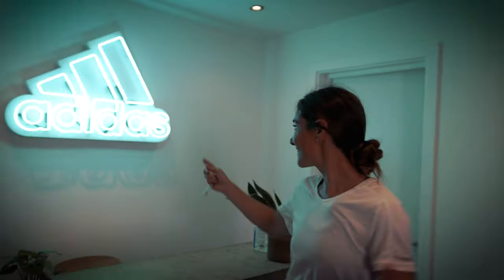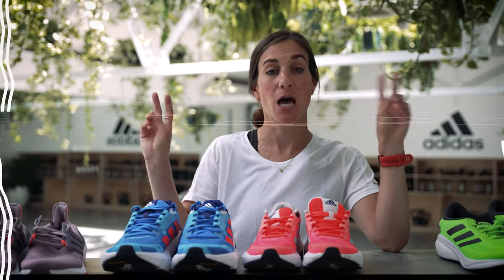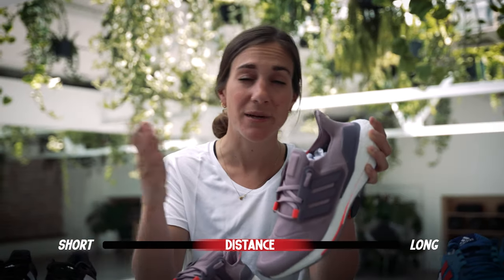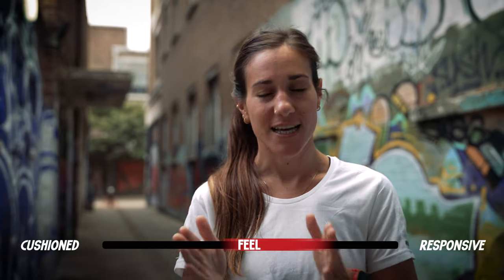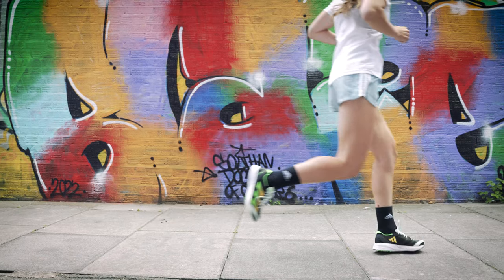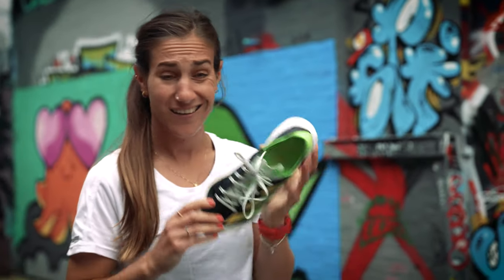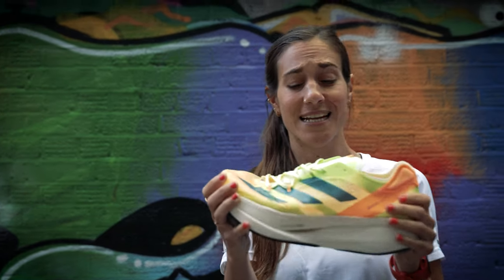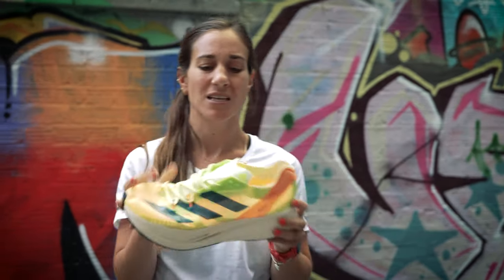The BEST Adidas run shoe for you! Full Range Explained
The Adidas road run shoe range is BIG! It can be a struggle to know which set is right for you...this video should help you decide which pair is your perfect match. We cover everything from running a couch to 5k, all the way to your rapid long distance marathons.

WIN any of the adidas shoes featured in this video by simply commenting why you think you deserve a set (bonus points for funny answers!) we'll be choosing our 5 favourite comment's on October 1st (01/10/22) and shipping out there favourite Adi shoe to them! Good Luck 🍀 [Competition now closed].

0:00 Intro
0:24 WIN Adi Shoes!
1:07 Supernova
2:26 Adistar
4:45 UltraBoost 22
6:56 SolarBoost
7:40 SolarGlide
9:33 AdiZero Adios 7
11:45 Adizero Boston 11
14:24 AdiZero Adios Pro 3
17:01 Adizero Prime X
18:55 Which you getting?

Don't like videos? read our guide to Adi shoes instead